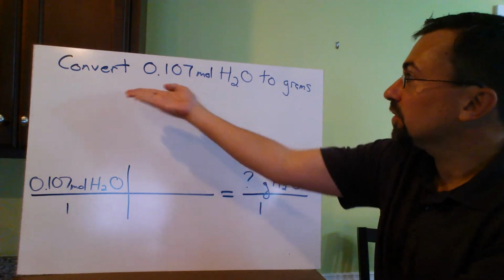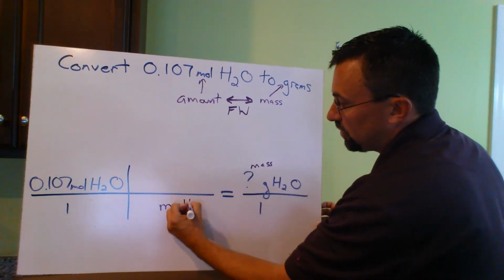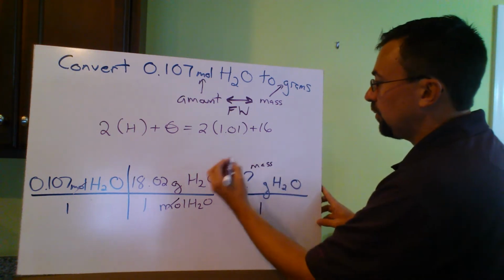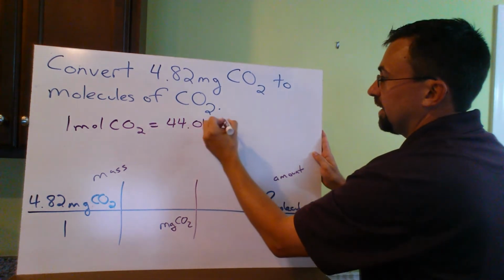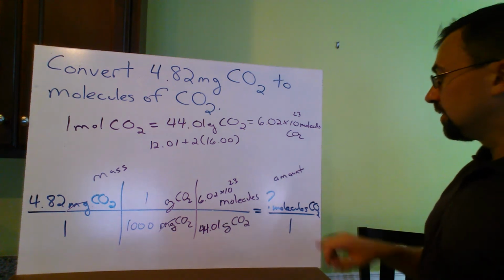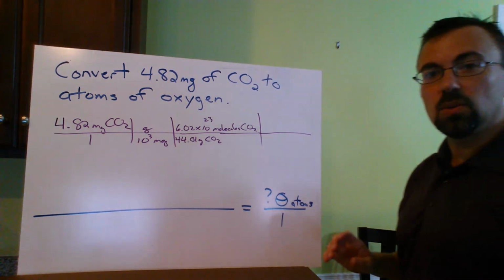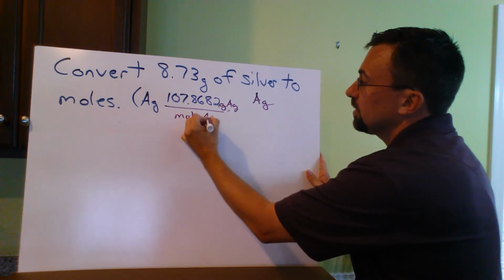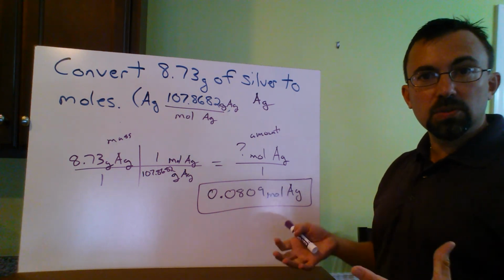Converting between mass and amount